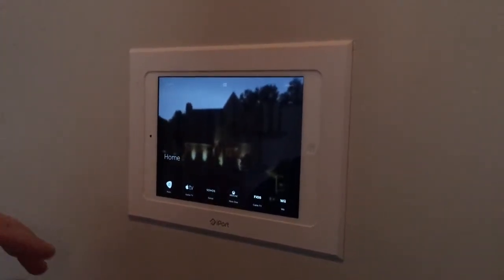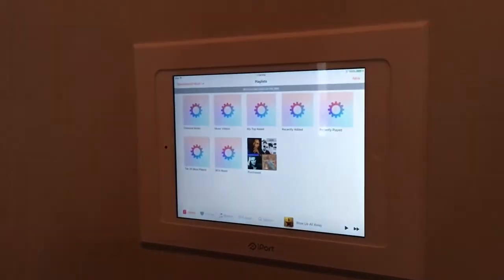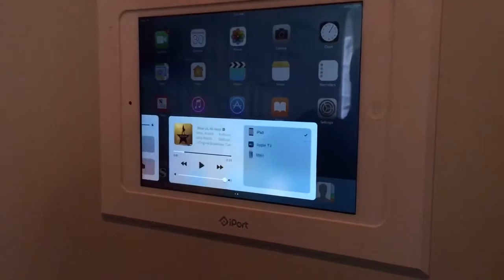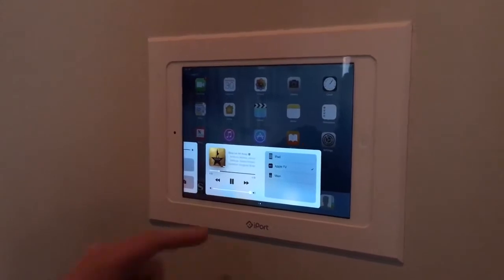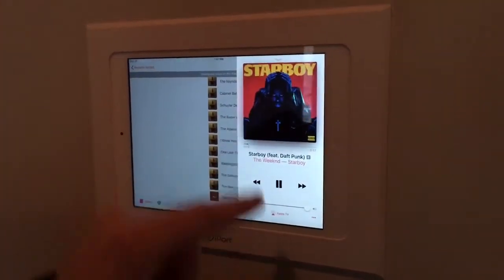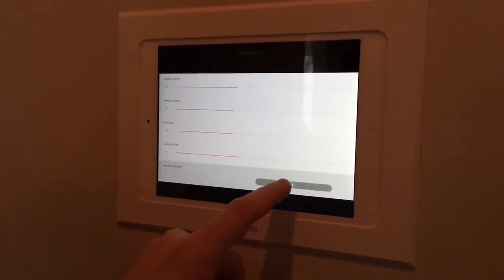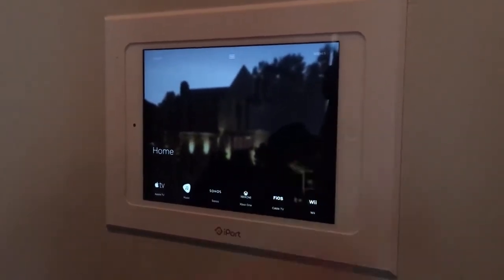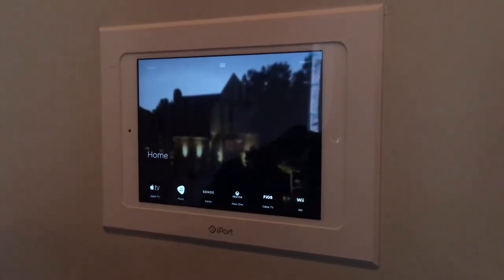Savant and Apple TV ITunes Airplay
Airplaying inwall iPad Library through Apple TV via Savant home system